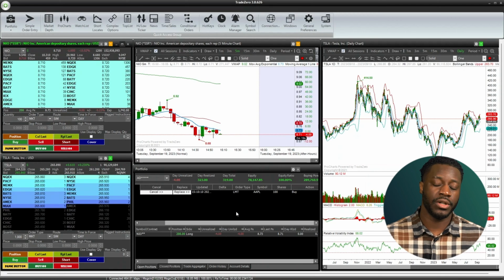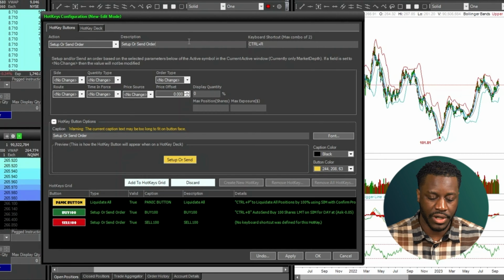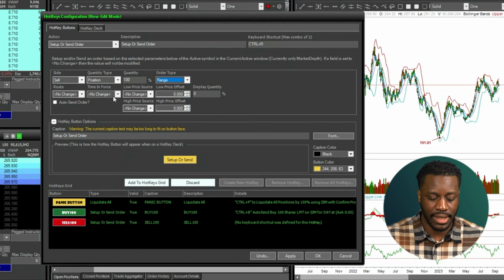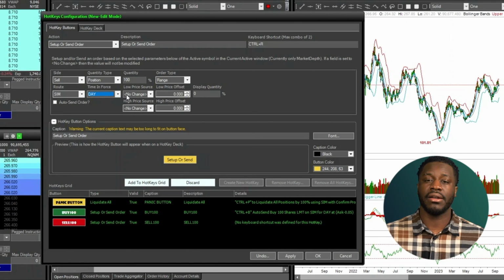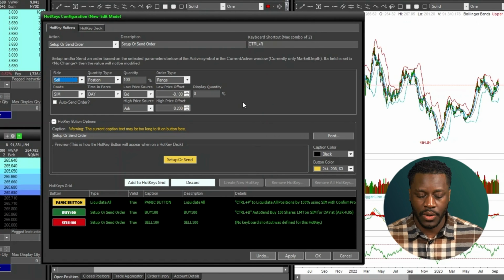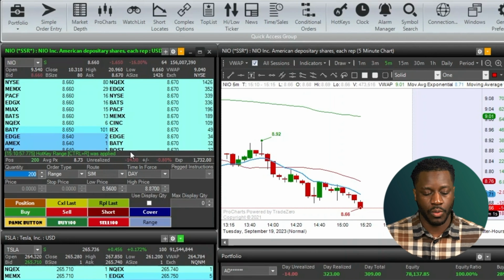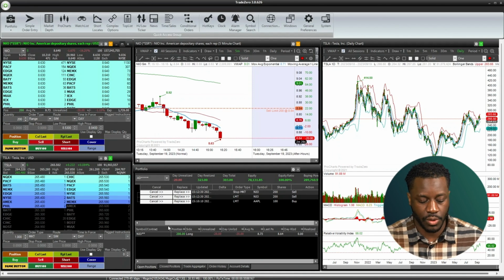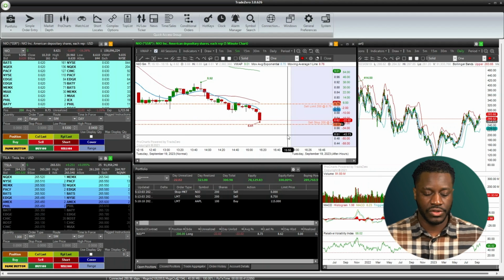ZeroPro | How To Setup Range Orders Using HotKeys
A tutorial on how to set up range orders using ZeroPro HotKeys.